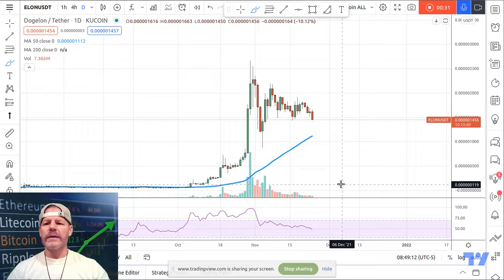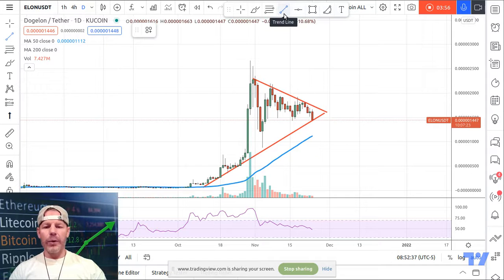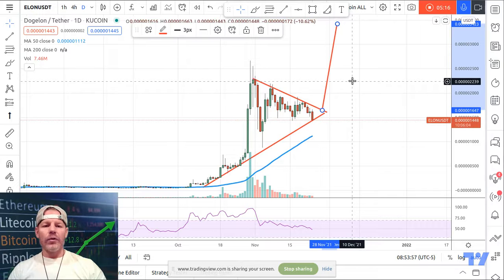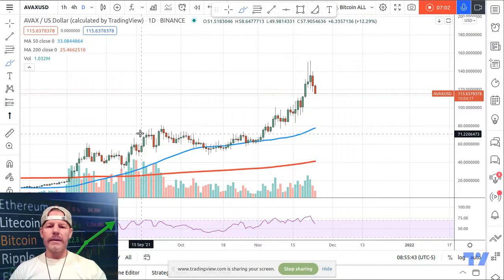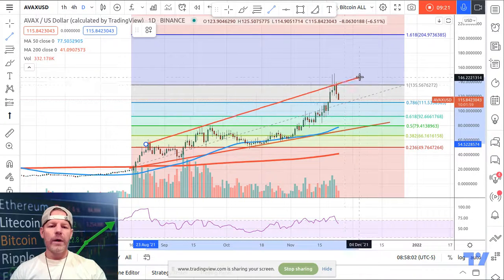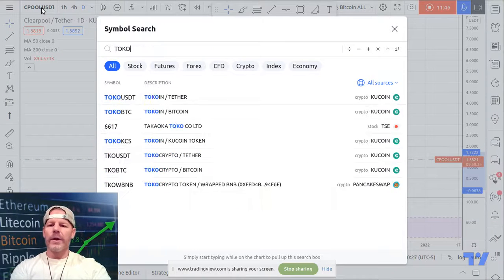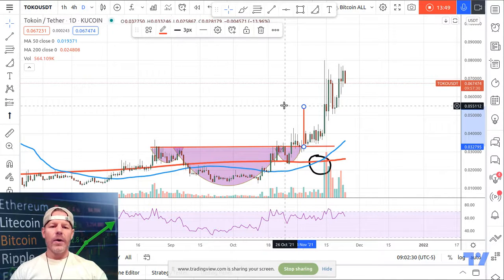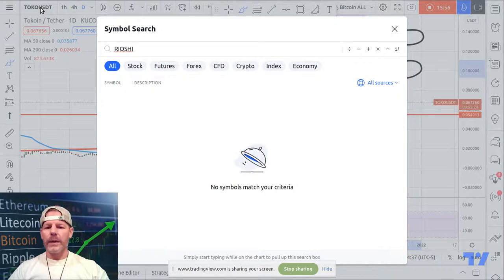Charting on the fly - Elon Avax Toko - Learn how to chart & TA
In this video:

* I chart a few altcoin suggestions on the fly
* I teach you how to spot patterns, draw Fibonacci retracements, draw trendlines, and other basic technical analysis how-tos
* I review the value of doing technical analysis vs. news reading
* Elon, Avax, and Toko coins are reviewed.
* It's altcoin season ya'll

Black Friday Special!